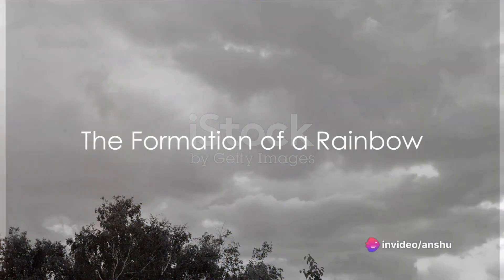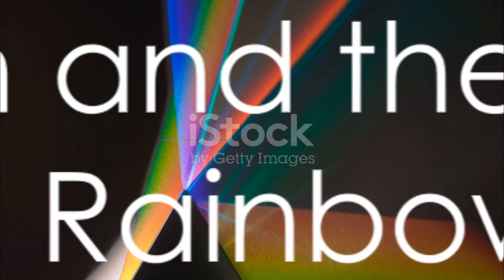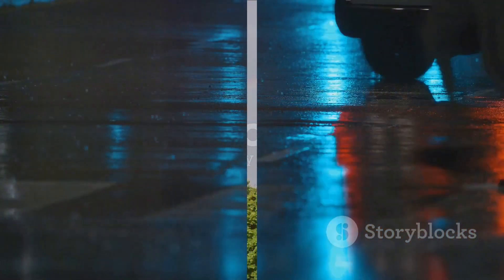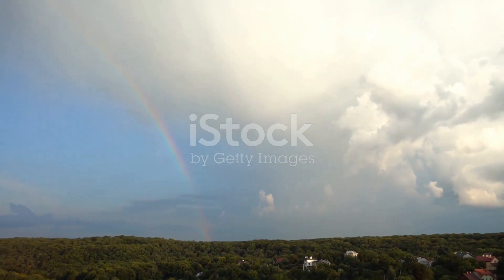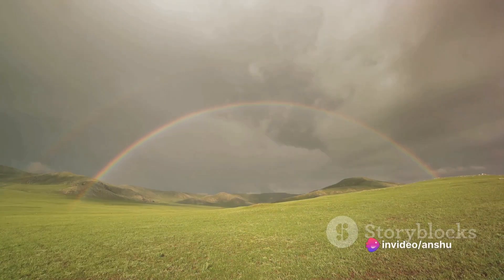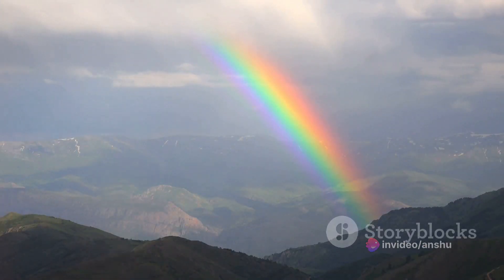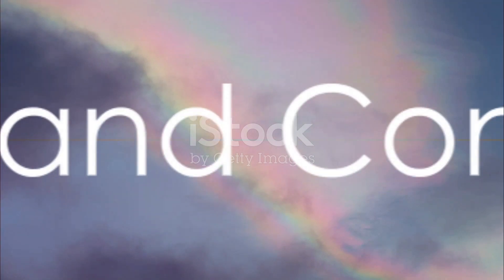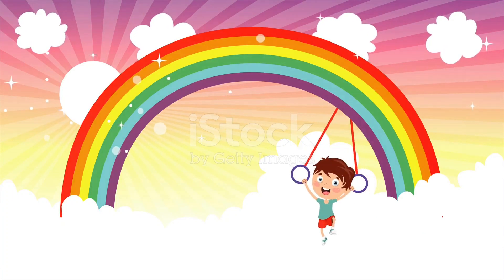The color of the rainbow 🌈 | How is rainbow formed 😍😍rainbow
In this exciting video, join us as we take our little viewers on a colorful journey through the rainbow! 🌈✨

Designed especially for toddlers, this fun and educational video is the perfect way to introduce your little ones to the vibrant world of colors. 🎨💡

Through interactive and engaging activities, we'll explore each color of the rainbow, teaching your child to recognize and name them. From the cheerful red to the calming blue, your child will learn in a playful and memorable way. 🌈🔍

Join us as we sing catchy songs, play fun games, and discover wonderful surprises along the way. This video is both entertaining and educational, making it a top pick for parents and educators alike. 🎶🧠

Are you ready? Let's dive into the magical world of colors together! 🌈✨

OUTLINE:

00:00:00 The Formation of a Rainbow
00:00:22 Refraction and the Colors of a Rainbow
00:00:39 Raindrops as Tiny Painters
00:00:54 The Colors of the Rainbow
00:01:46 Recap and Conclusion
Google search